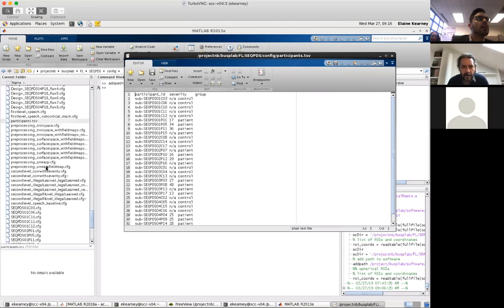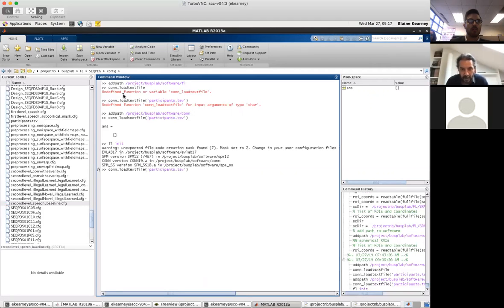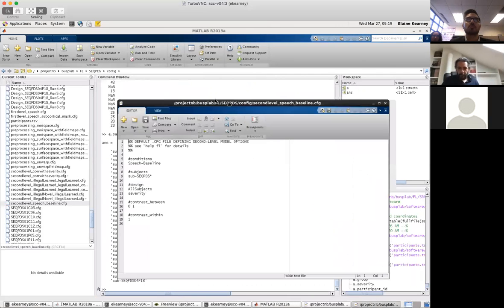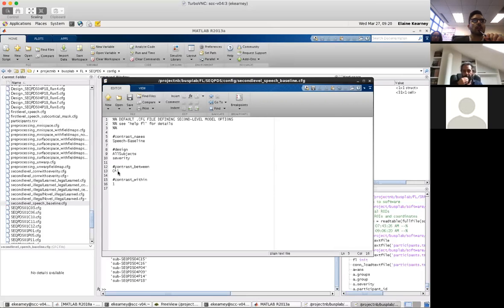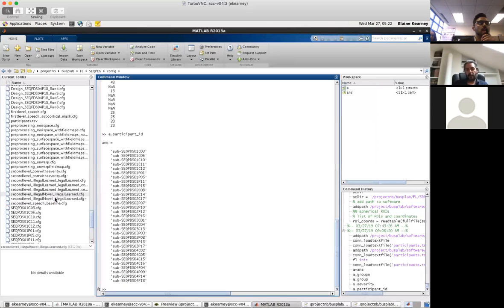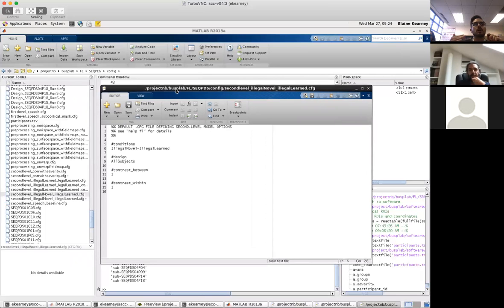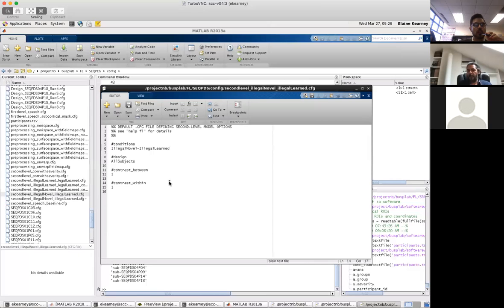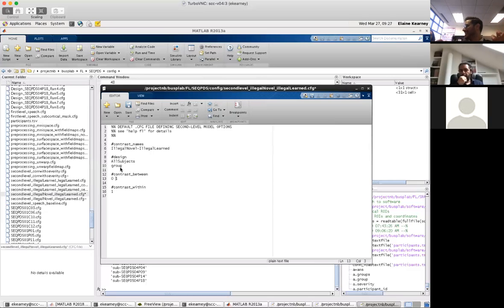Second level analysis demo + stat thresholding part I, 03/27/2019